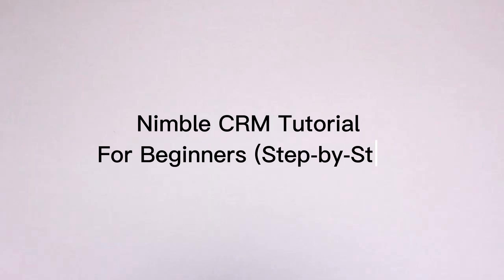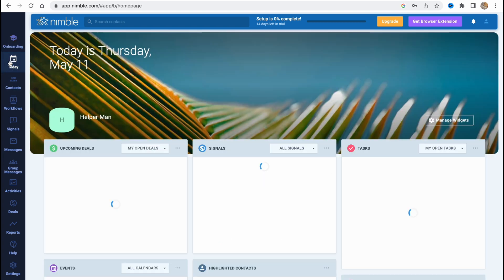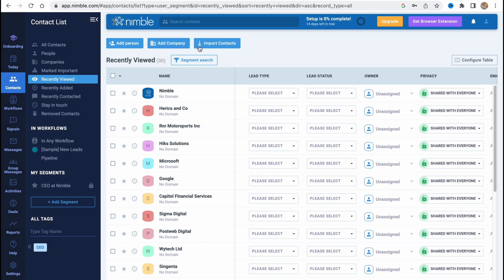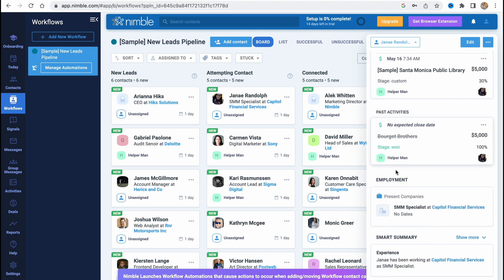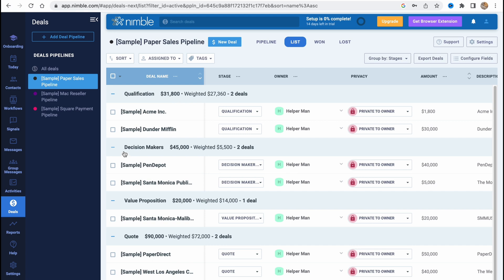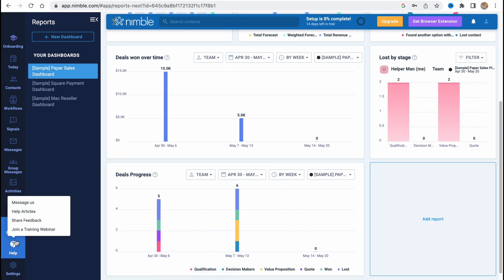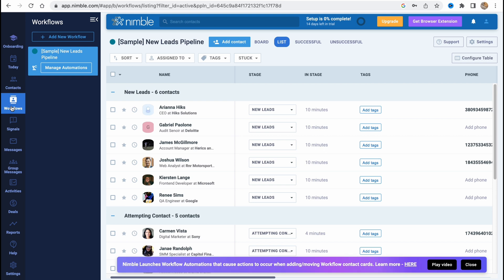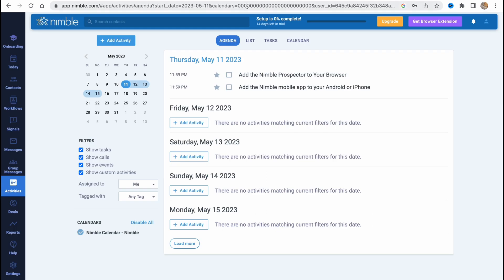Nimble CRM Tutorial For Beginners (Step-by-Step)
In this Nimble CRM tutorial for beginners, you'll learn how to get started with Nimble, an all-in-one CRM platform that helps you manage contacts, sales, marketing, and more. We'll cover everything you need to know to get up and running with Nimble, including how to set up your account, import contacts, create and manage deals, use the Nimble Smart Contacts App, and more. By the end of this tutorial, you'll have the skills and knowledge you need to start using Nimble to grow your business.